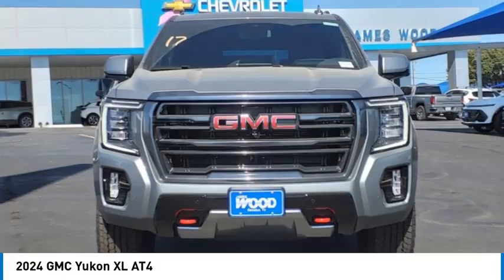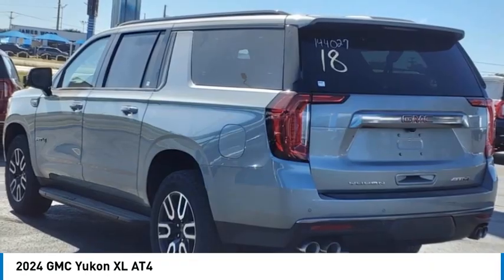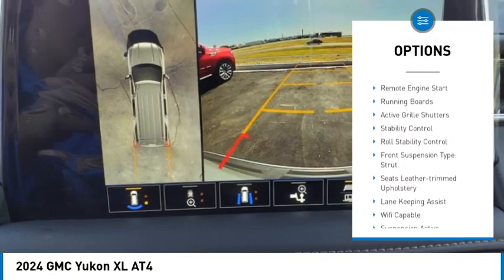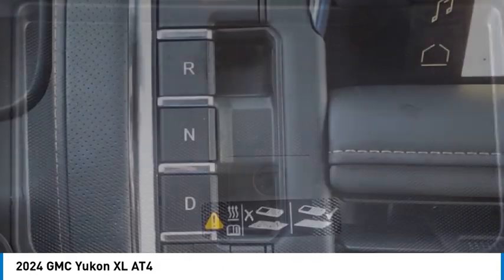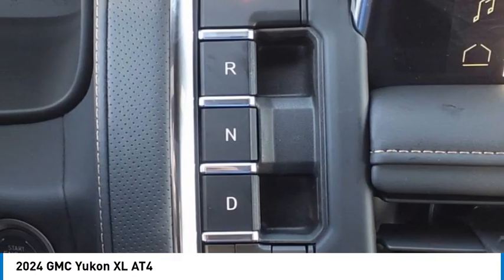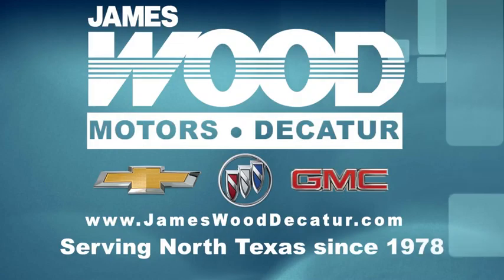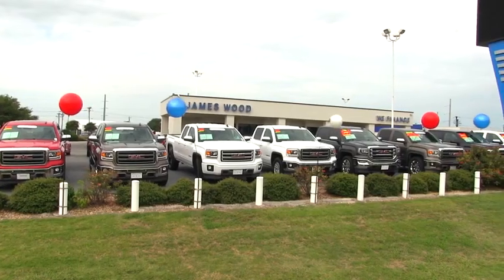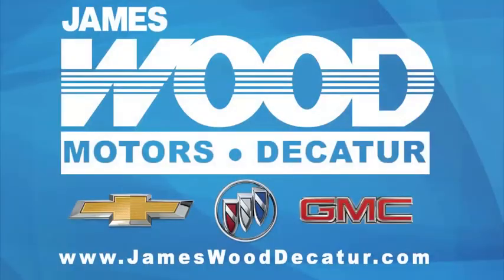2024 GMC Yukon XL Decatur TX 144027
2024 GMC Yukon XL AT4

2111 US HWY 287 South